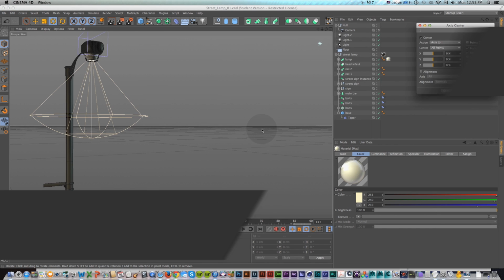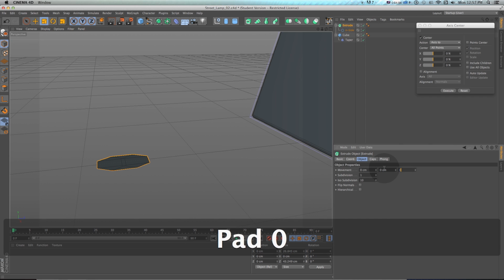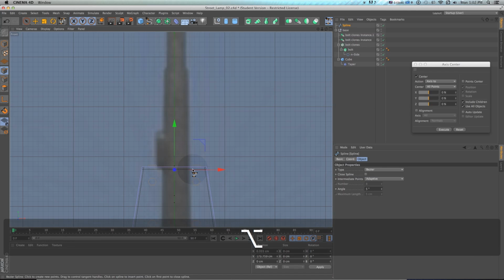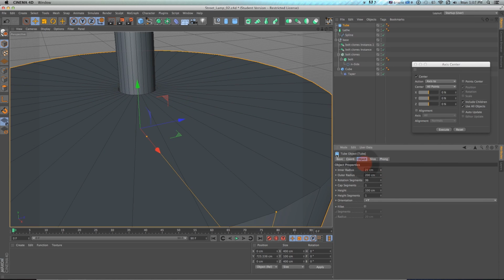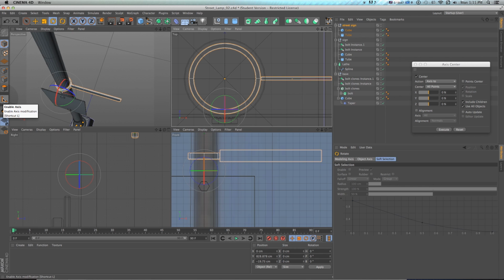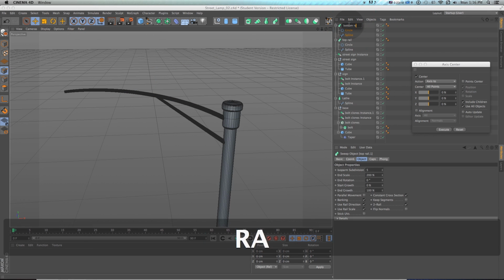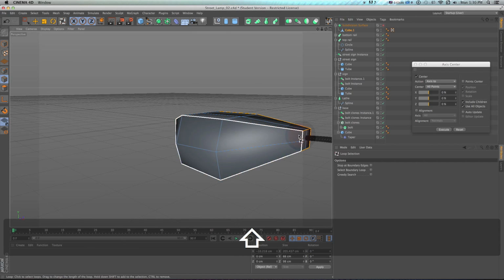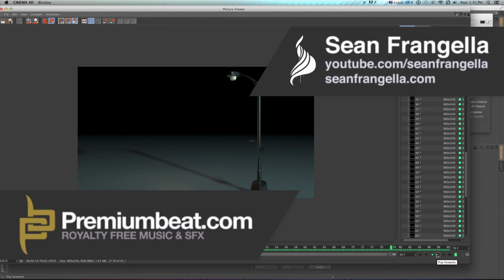Cinema 4D Tutorial: Street Lamp Model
- In this exclusive Cinema 4D video tutorial, you'll learn how to model a realistic street lamp from scratch.
Need music for your motion design or video editing projects? Give us a listen